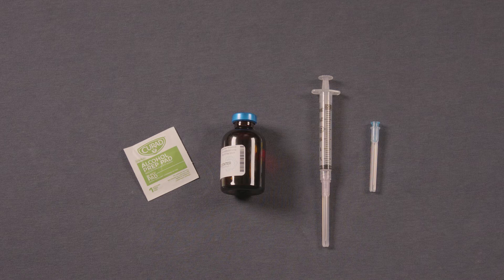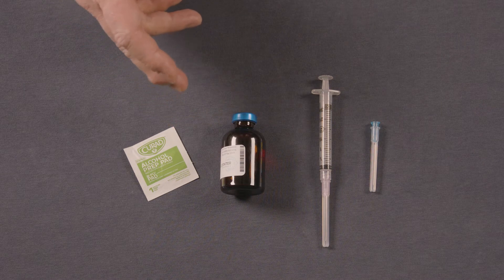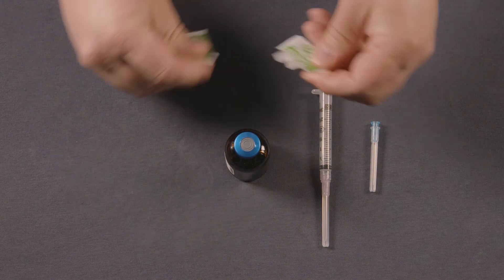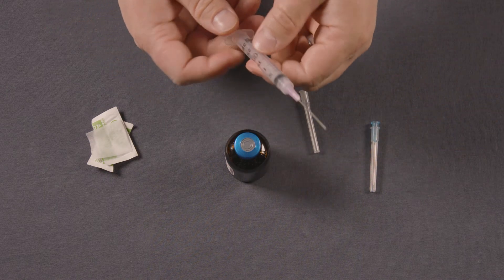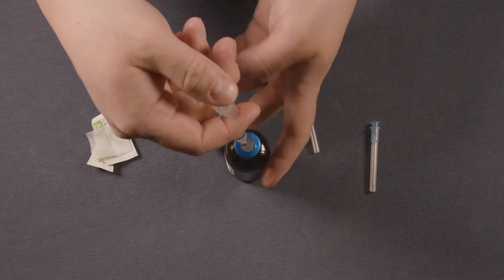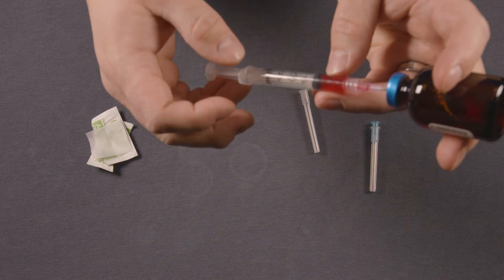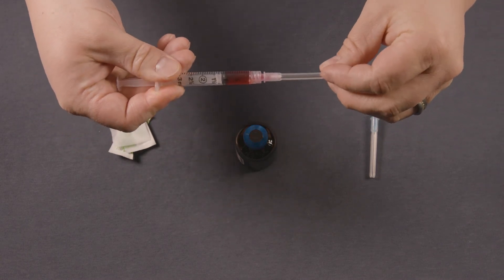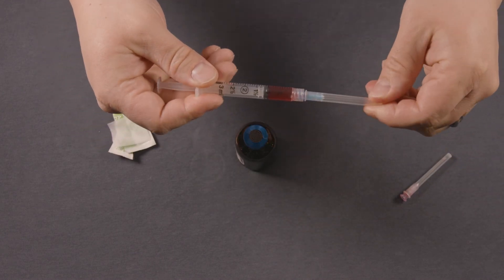Dosage Forms Injectable